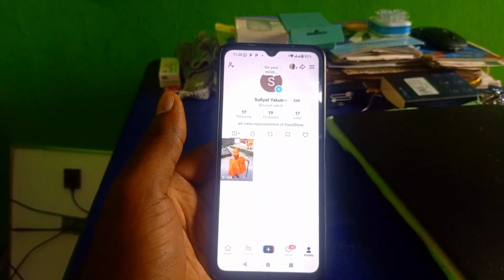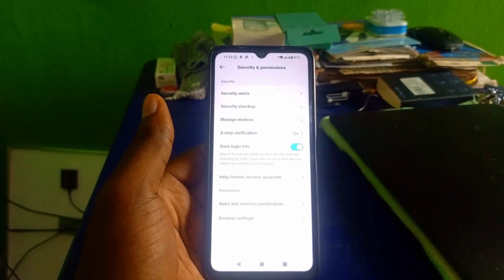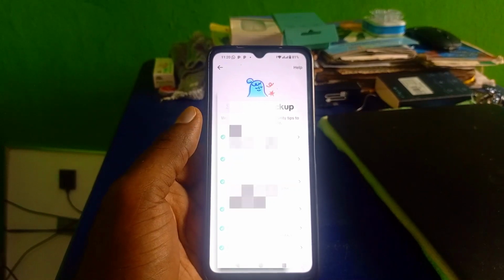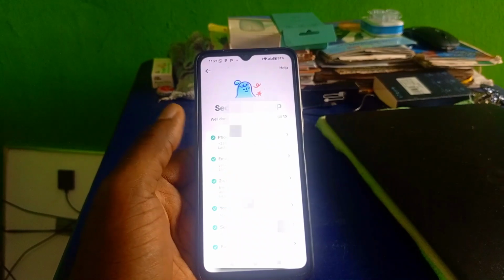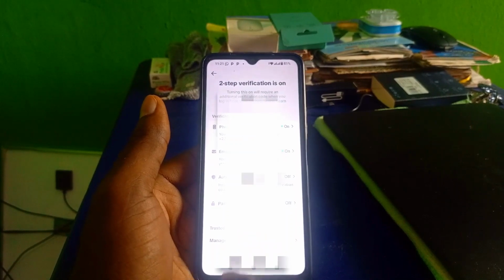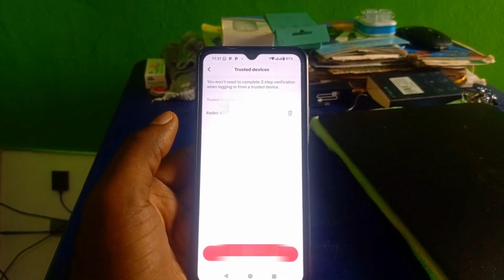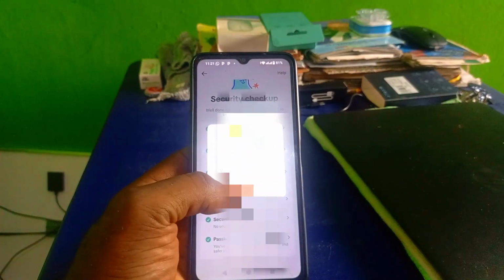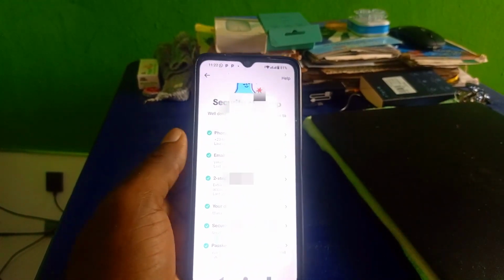How to Secure Your TikTok Account: 6 Essential Settings to Change